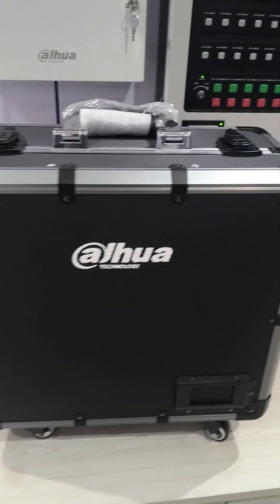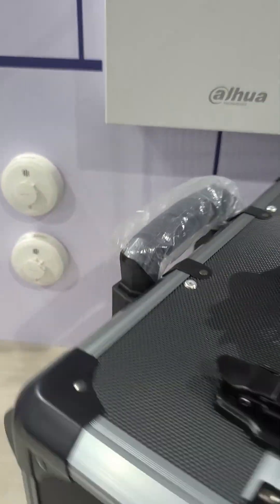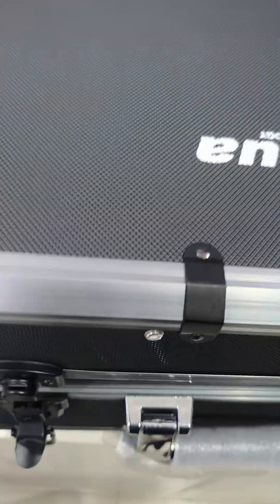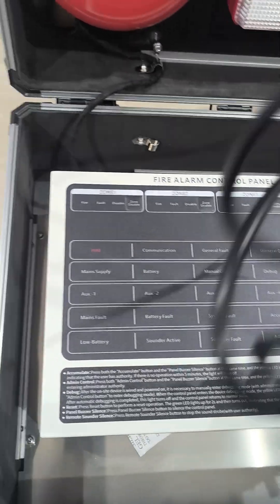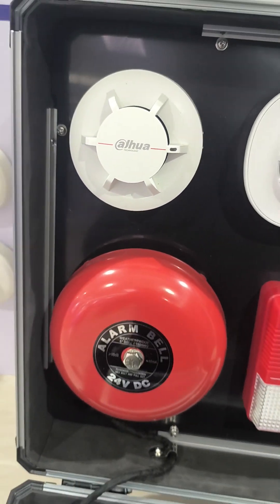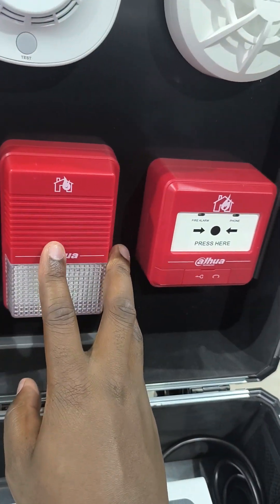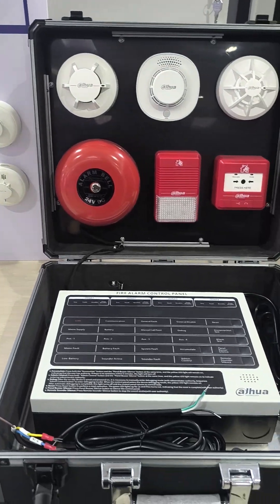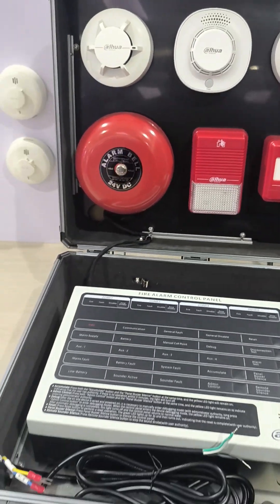Fire Alarm - Dahua Addressable Fire Alarm System Demo Box | Real Unboxing Experience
Discover the power of early fire detection with the new Dahua Conventional Fire Alarm Kit, now available in Nairobi, Kenya!
In this video, we unbox the complete demo box and show you what to expect from this life-saving solution. Perfect for residential, commercial, or industrial settings.
Secure your space today – don’t wait for disaster to strike!